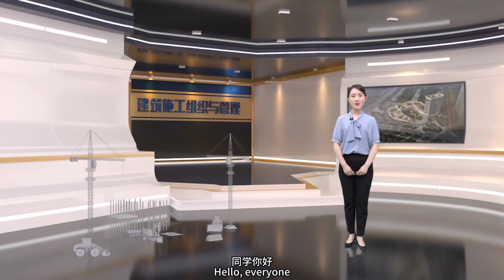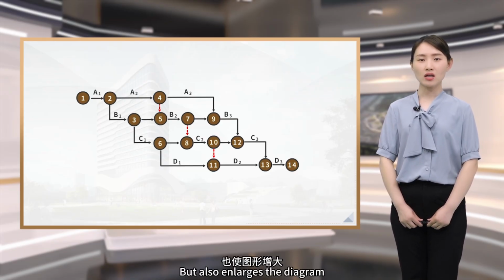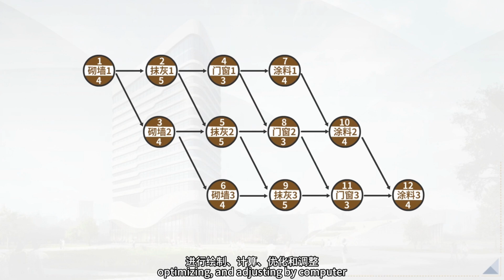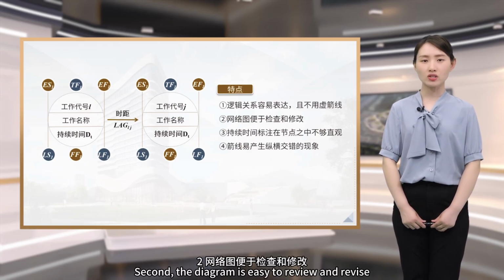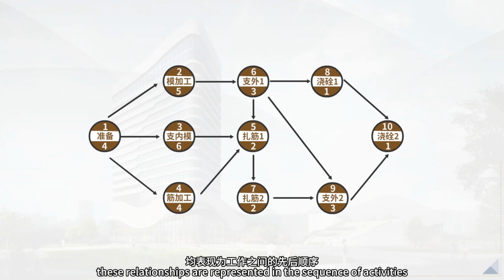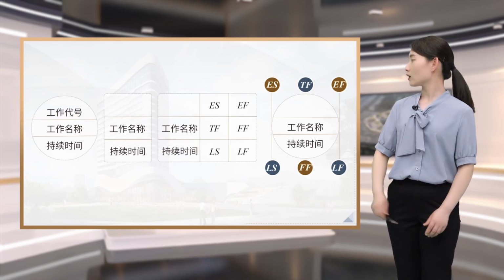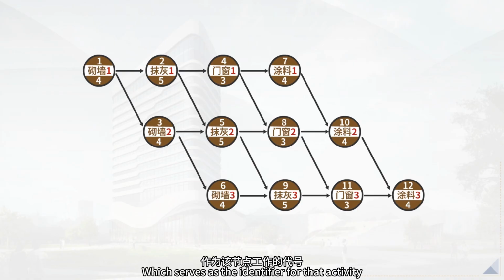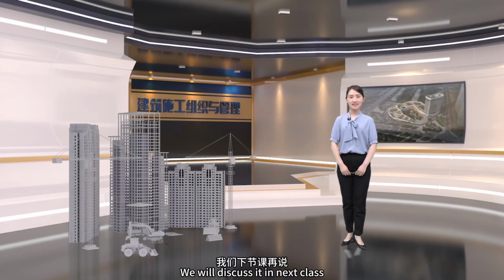5 Activity on Node AON Network Diagram